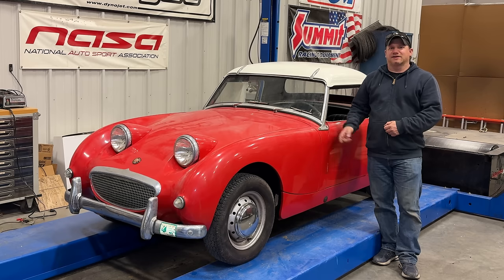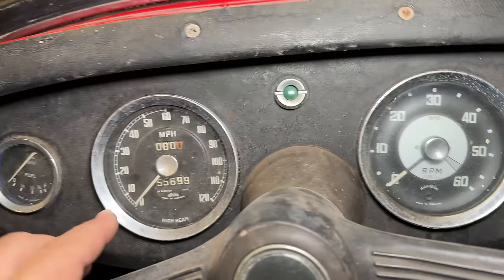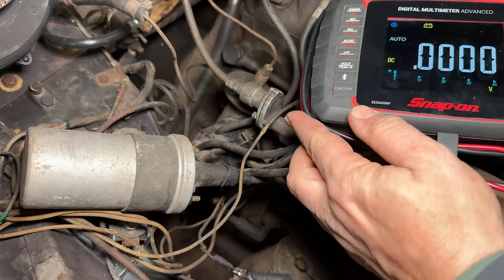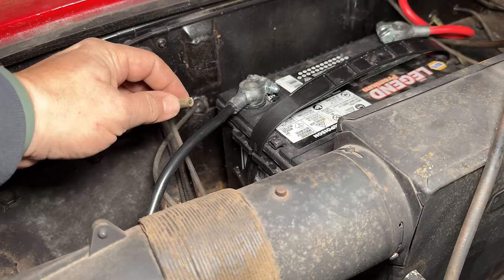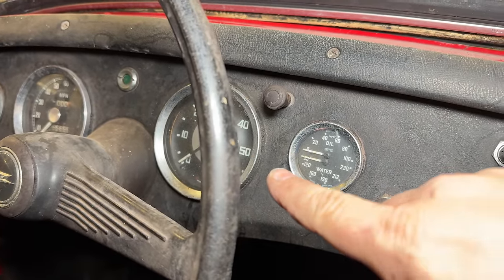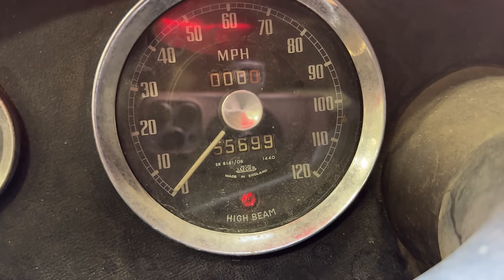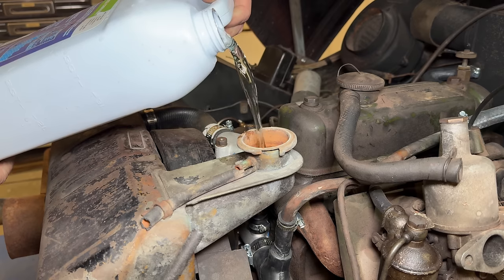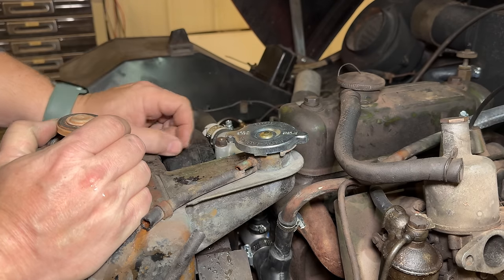Barn Sprite 3 Can Finally Run On It's Own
I am back with the Austin Healey Sprite name Barn Sprite 3 and today I finish the new cooling hoses, replace the ignition wires, and start it up with a real key.